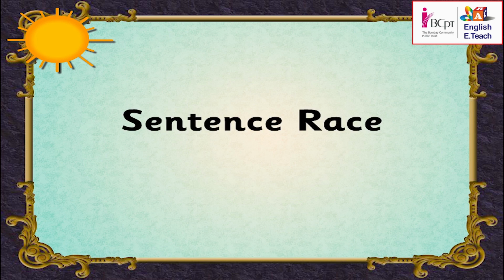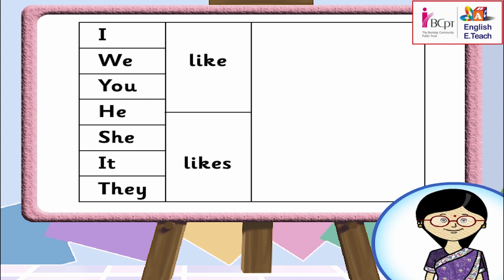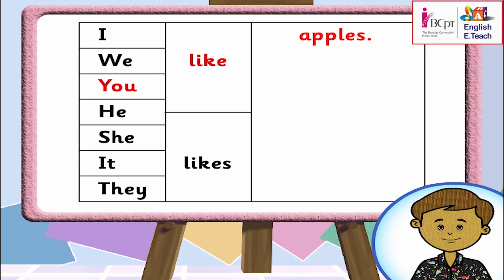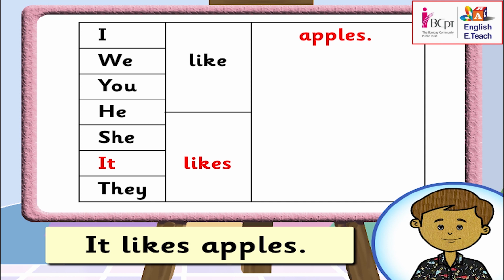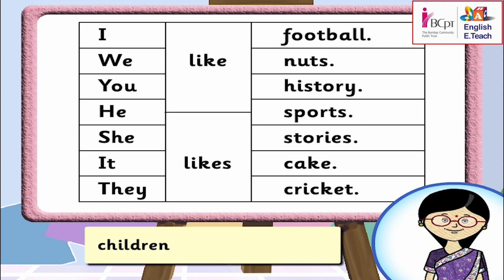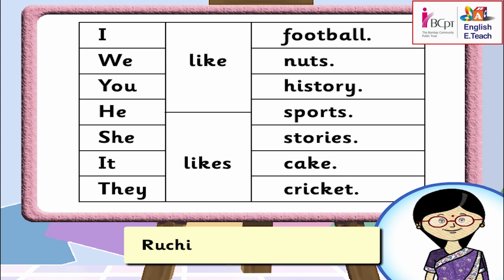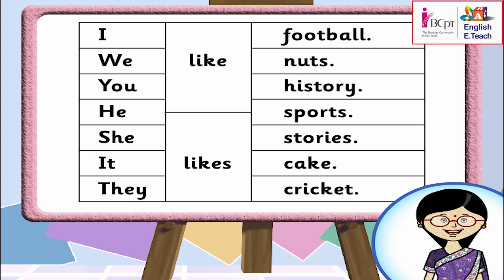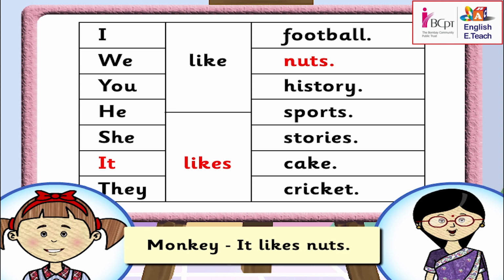Sentence Race - 4 Like, Likes| Stage- 5 | Unit-1 | Lesson-10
Sentence Race (Like, likes)- I like apples. We like apples.He likes apples. We like apples.It like apples. They like apples lets make sentences and learn how to use